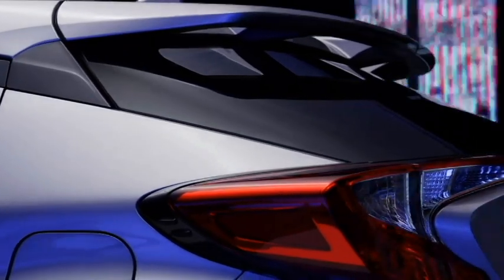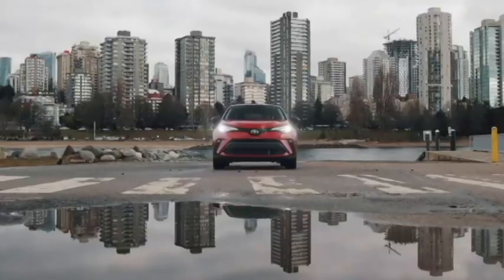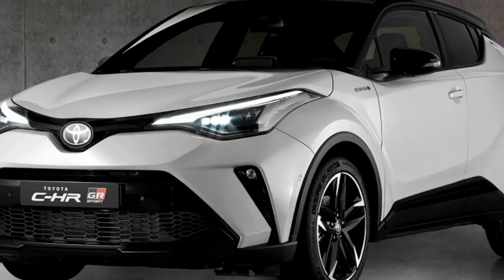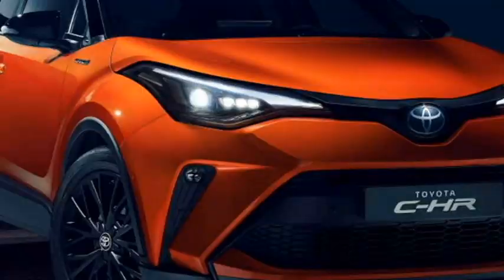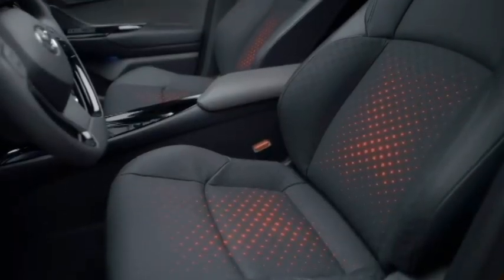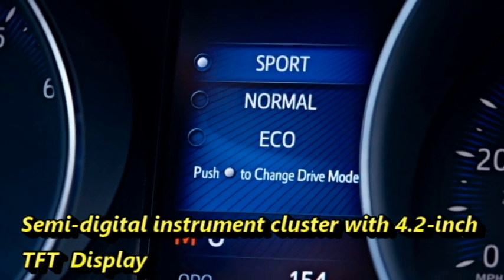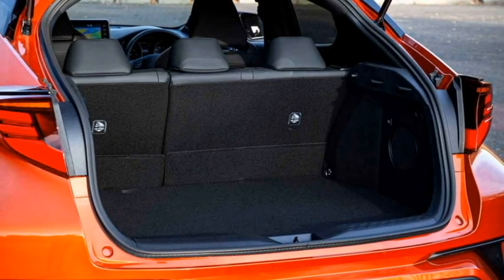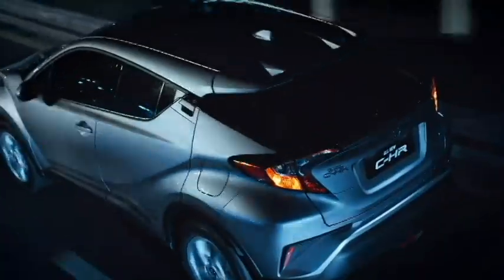TOYOTA New 5-seater Coupe style Hybrid SUV 2021-22 - 🇮🇳 Launch, Price, Exterior, Interior